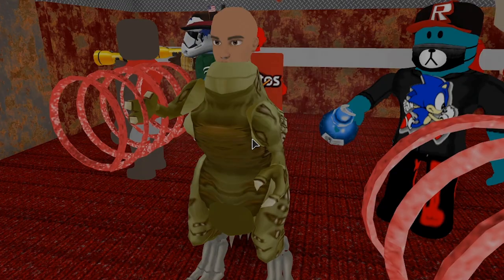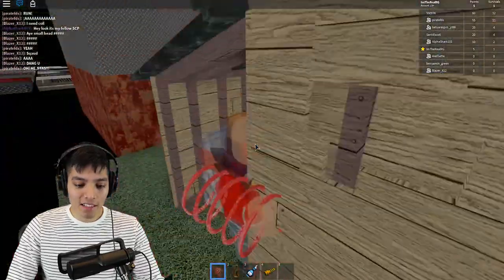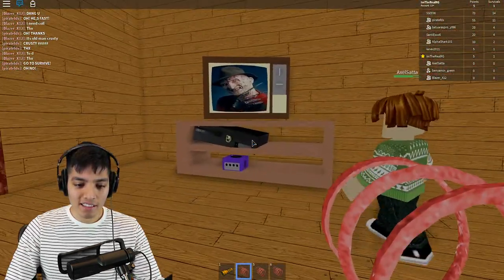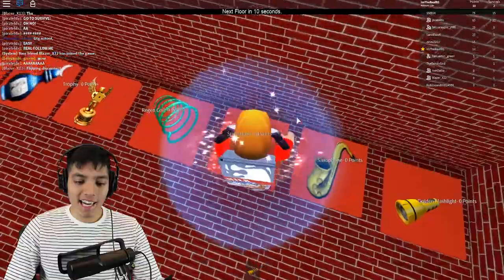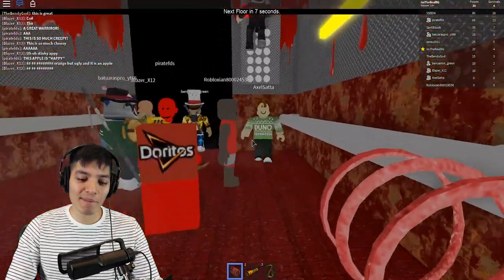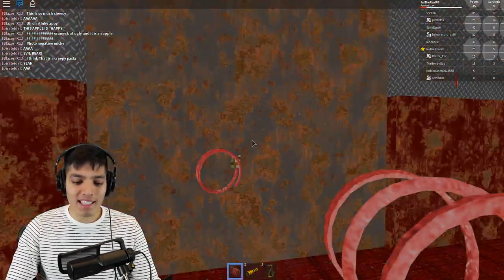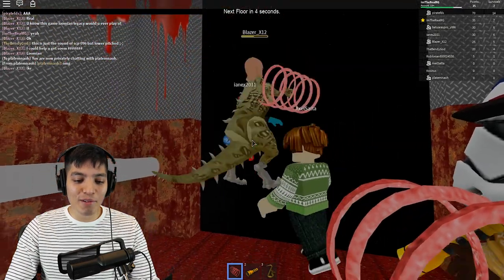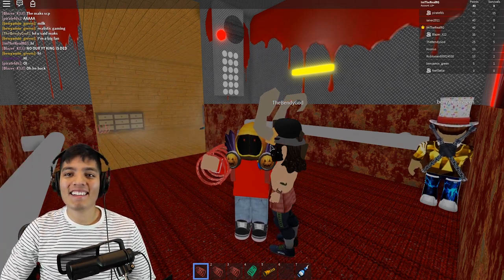Roblox The SUPER Scary Elevator 😫